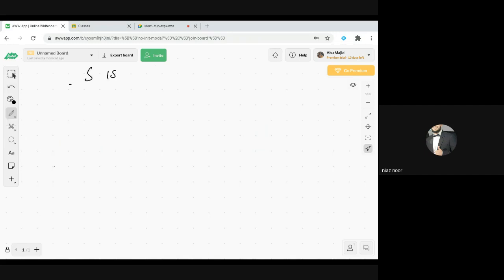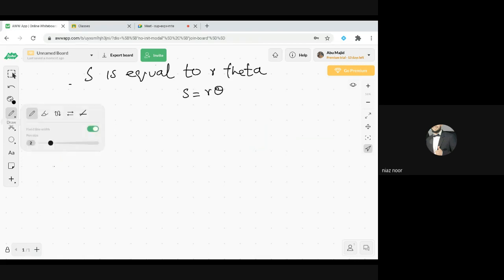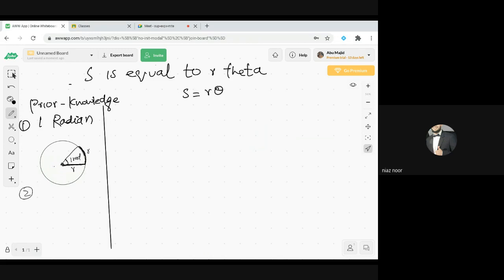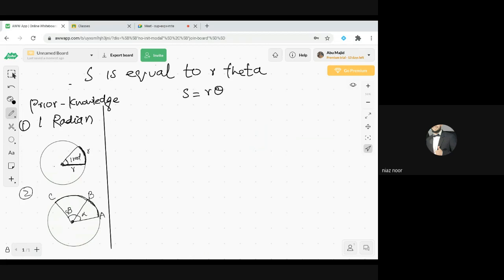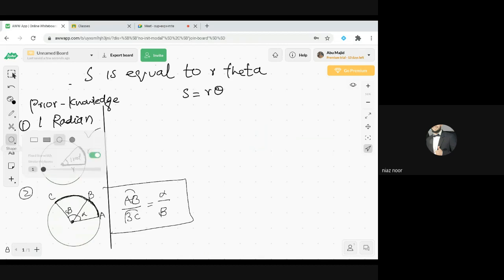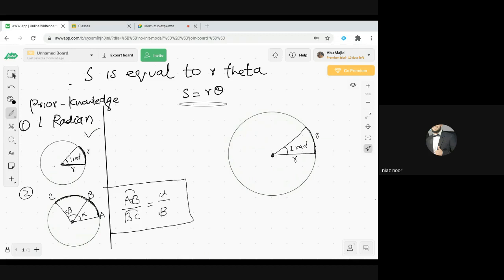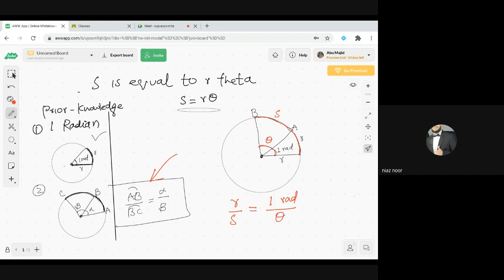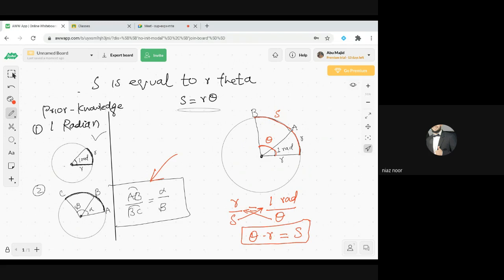S equal to r Theta - Proof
Best: play it with 1.5x or 1.75x speed

In this mathematics video, we explore the relationship between two polar coordinates, radius (r) and angle (theta), and how they combine to form the length of an arc (s) in a polar coordinate system. By demonstrating that "s is equal to r theta," we show how this simple formula can be used to calculate the length of an arc given the radius and angle.

Through clear explanations and illustrative examples, we break down the concept of polar coordinates and provide an easy-to-follow guide for understanding how they work. Whether you are a student looking to deepen your understanding of mathematics or simply interested in exploring this fascinating area of study, this video is sure to provide valuable insights and knowledge.

So, if you want to learn more about how to calculate the length of an arc in a polar coordinate system, don't hesitate to watch this informative and engaging video now!